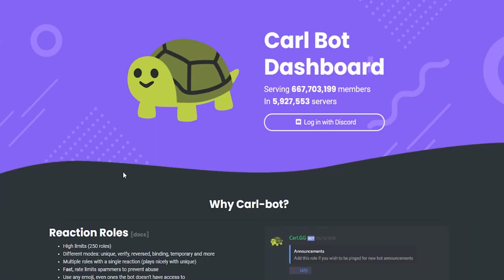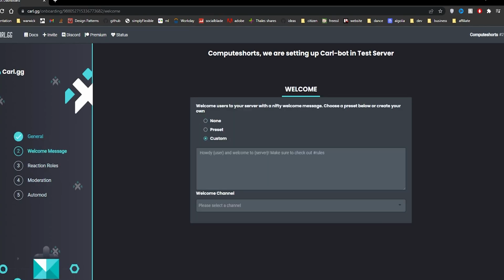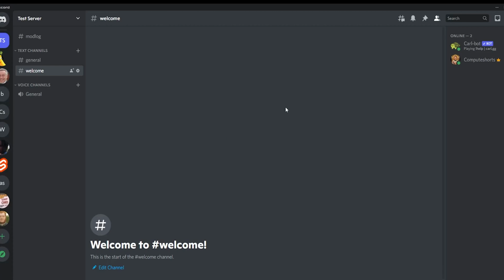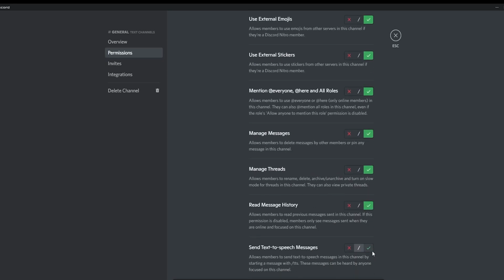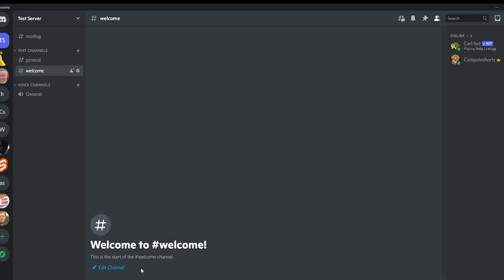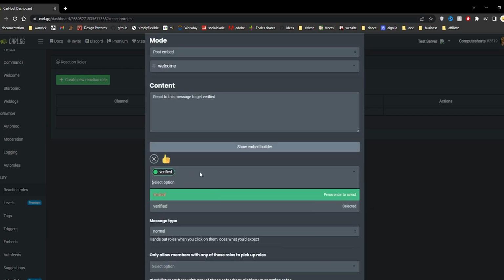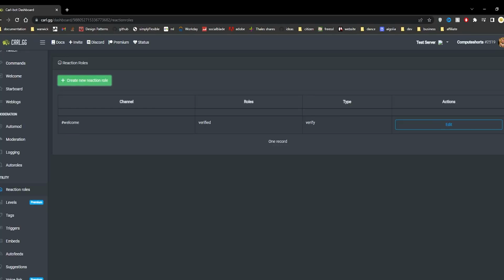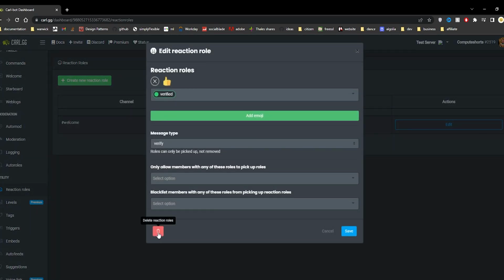How to Create Reaction Roles on Discord 2022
The easiest way to add reaction roles to your discord server. Carl bot makes it really simple to add reaction roles and edit your reaction roles whenever you need to. Carl bot also offers a lot of extra functionality.

Chapters:
0:00 Create Discord Server
0:15 Add Carl Bot
1:03 Custom Roles
2:13 Welcome Message
2:21 Add Reaction Role
3:00 Demo Reaction Roles